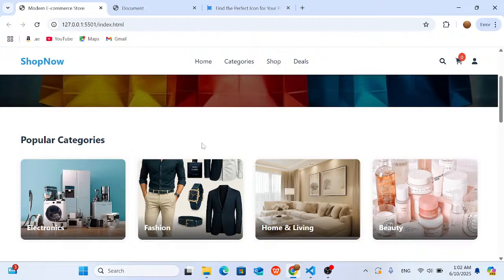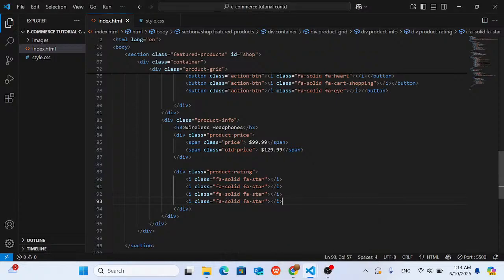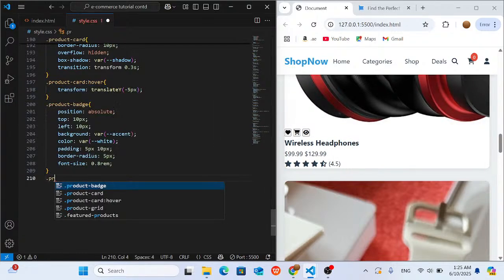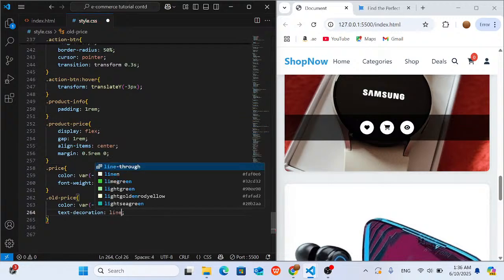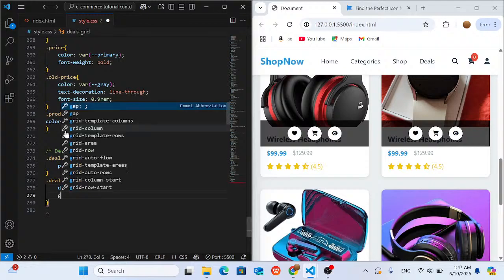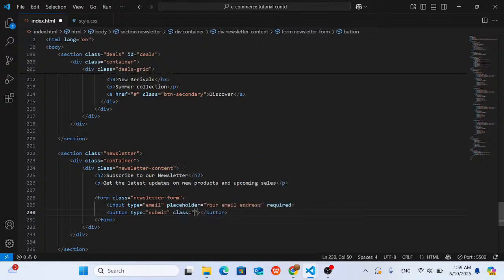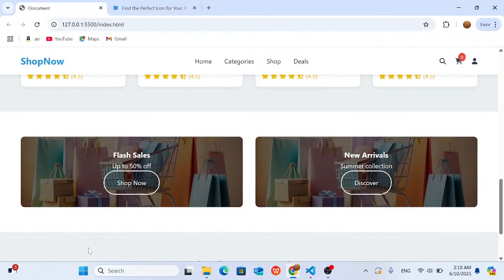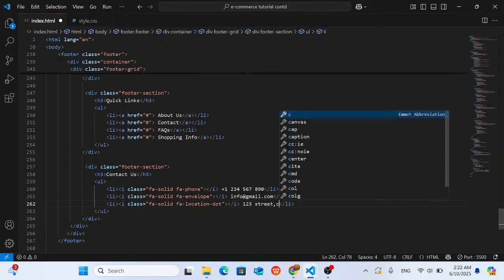🔴 Live: Part 2 – Finish the Modern E-Commerce Website with HTML & CSS Only (No JS)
🚨 This is the continuation of our last live session where we started building a beautiful, responsive e-commerce website using only HTML and CSS — no JavaScript at all!

In this part, we’ll finalize the layout, polish the styles, and make it look professional on all devices.

✅ What we’ll cover:
✔Final touches to product grid
✔Responsive tweaks
✔Footer, navbar polish
✔Mobile-first improvements

👇 Drop your questions live in the chat!